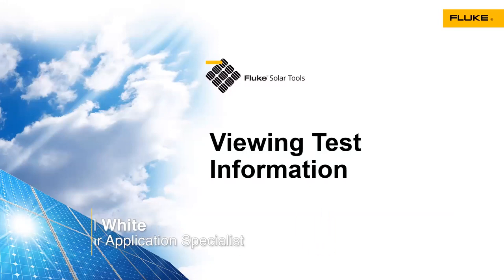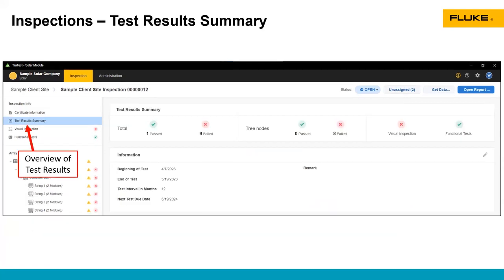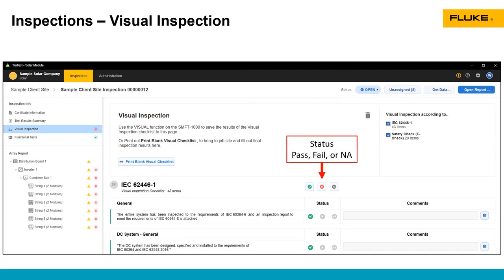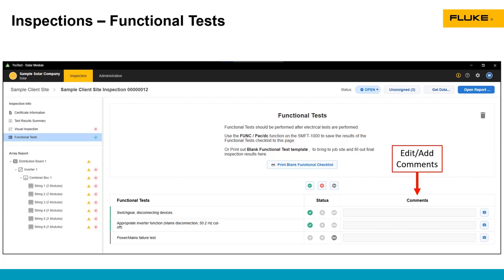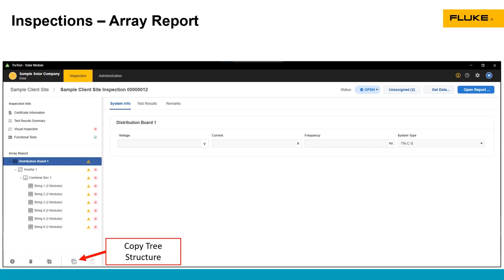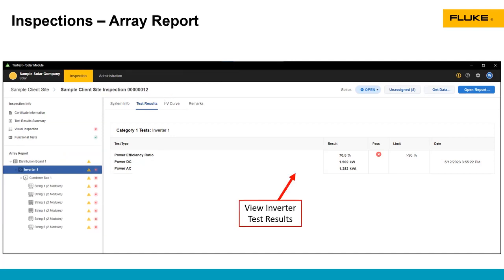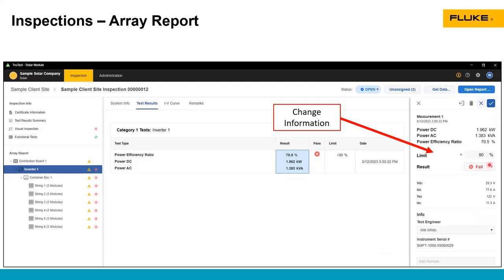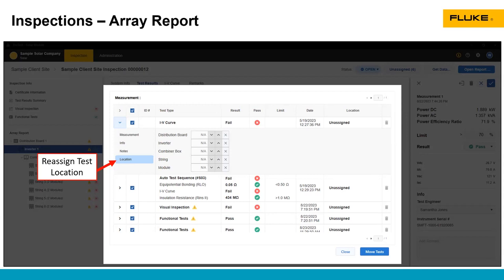Part 4: Inspections Array Report | Fluke TruTest™ Data Management and Reporting Software